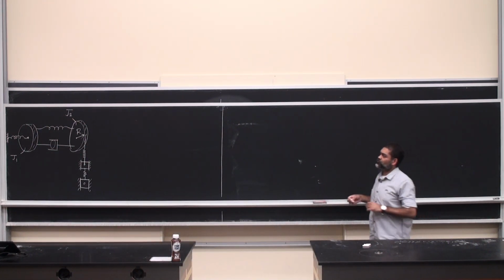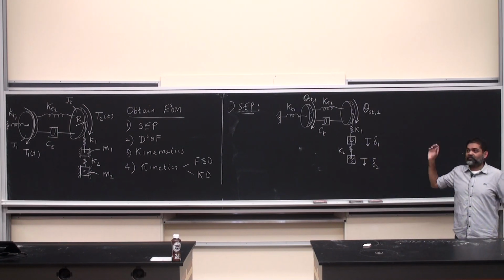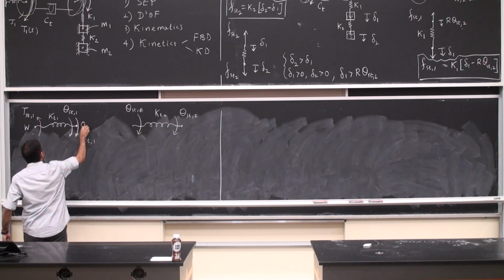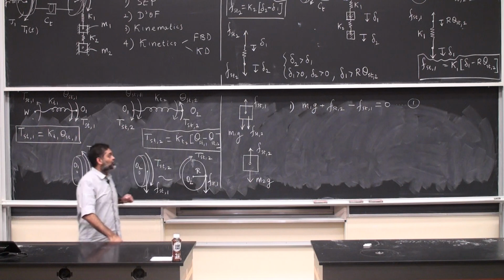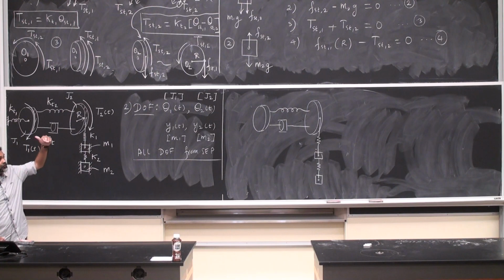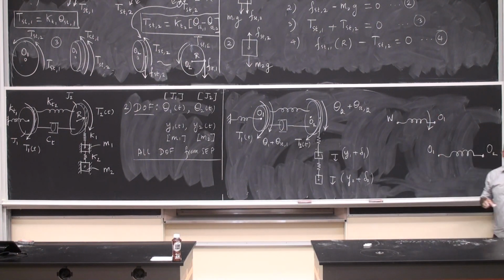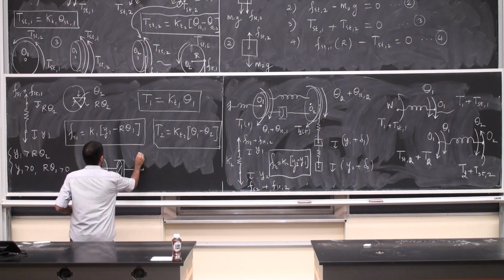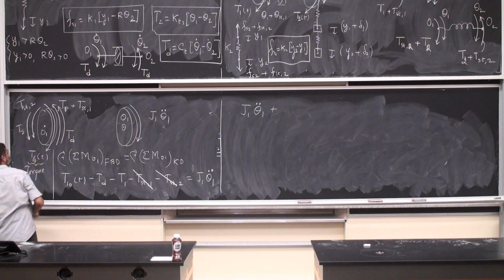ME 3260 Lecture 12 (09/19/22), Part 1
Torsional systems with SEP calculations